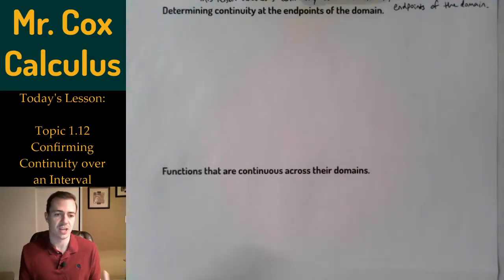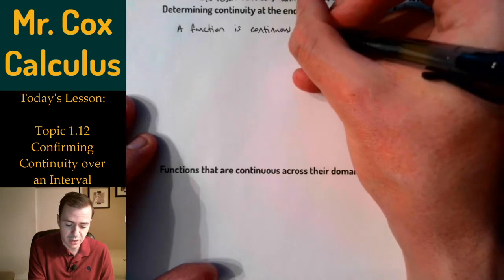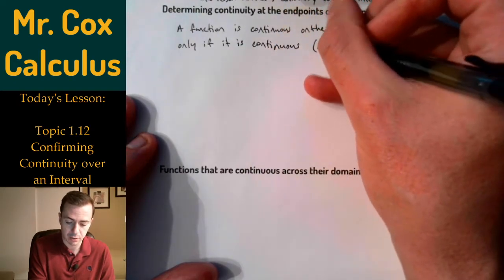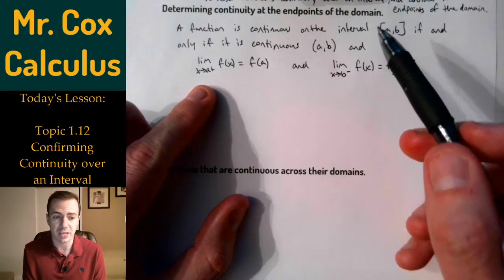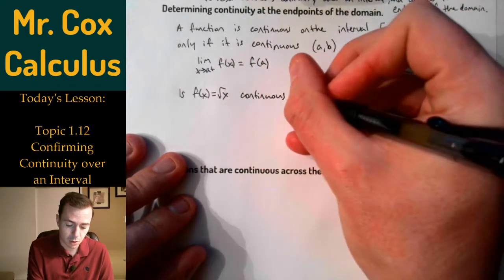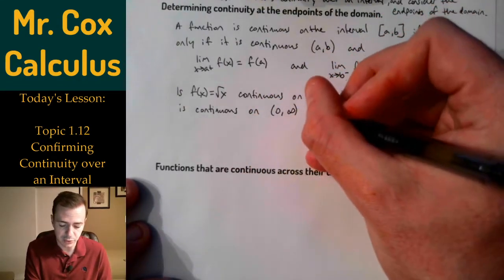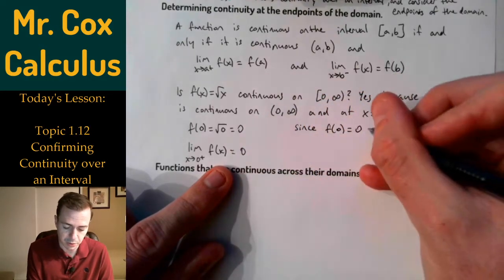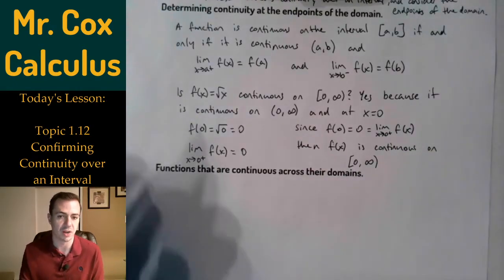Topic 1.12: Determining continuity at the endpoints of the domain